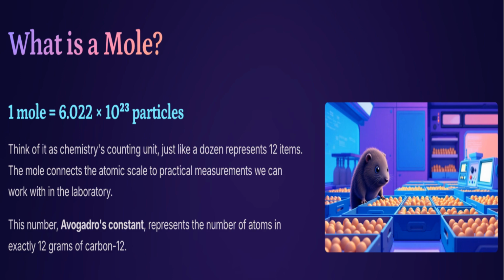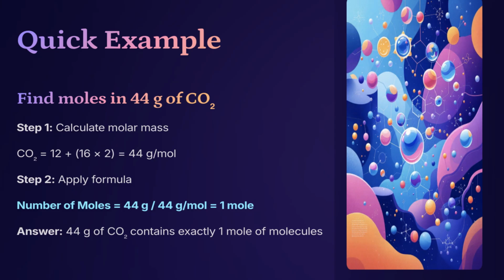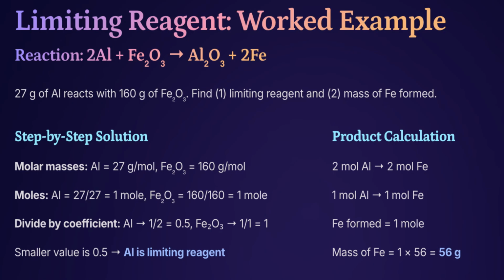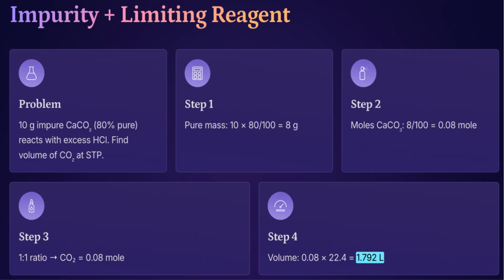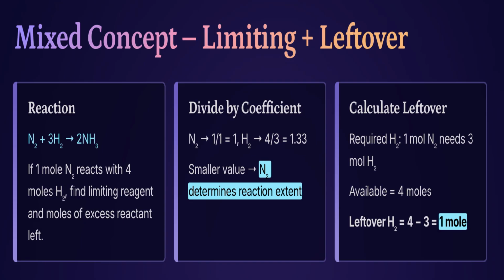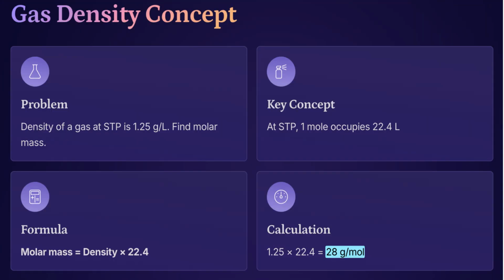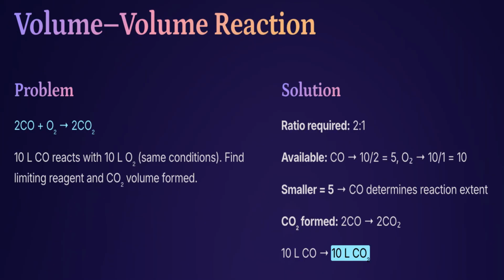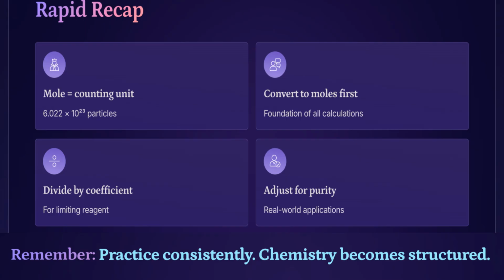mol concept#chemistry fundamentals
Master the Mole Concept — the foundation of all numerical chemistry.

In this session, we simplify mole conversions, limiting reagent, gas stoichiometry, impurity problems, empirical & molecular formula, and multi-step calculations using a clear, structured approach.

Learn the powerful flow:
Mass ⇄ Moles ⇄ Particles
Convert to moles first — and you control the problem.

Structure builds mastery.